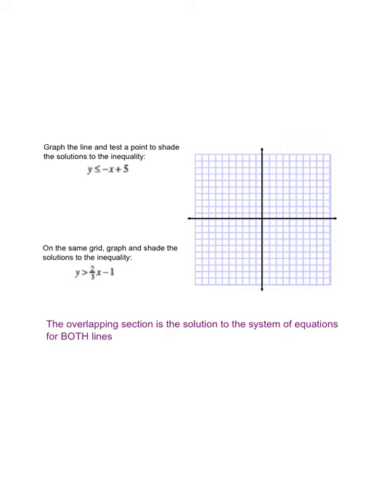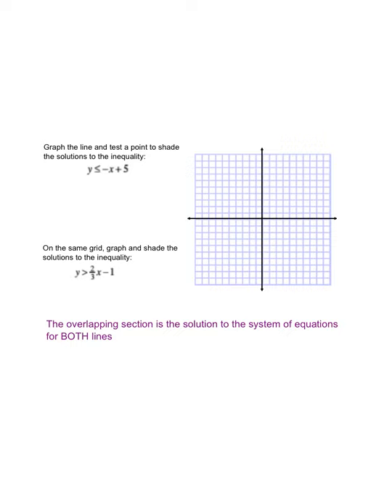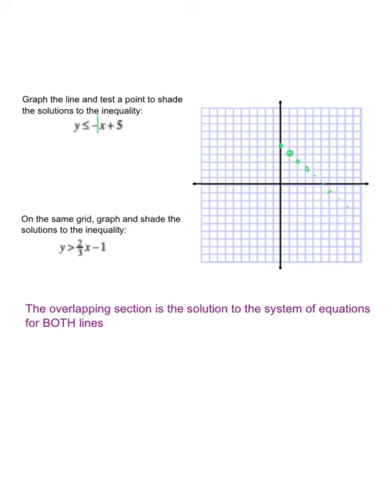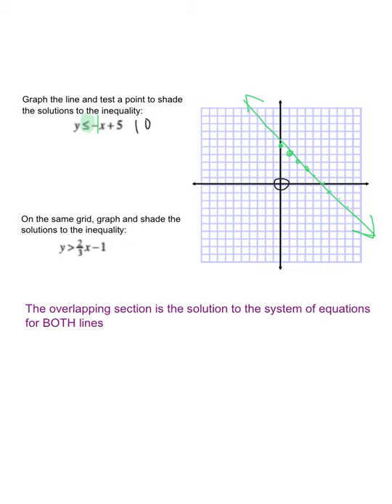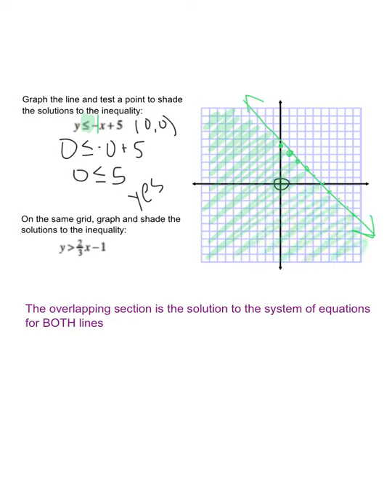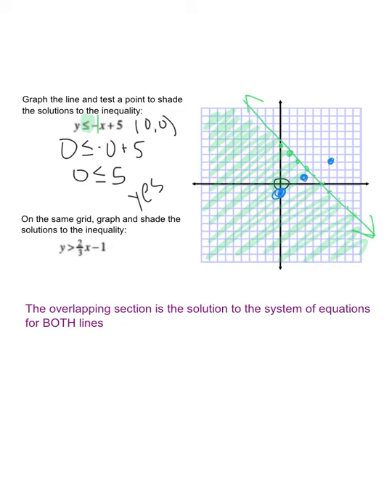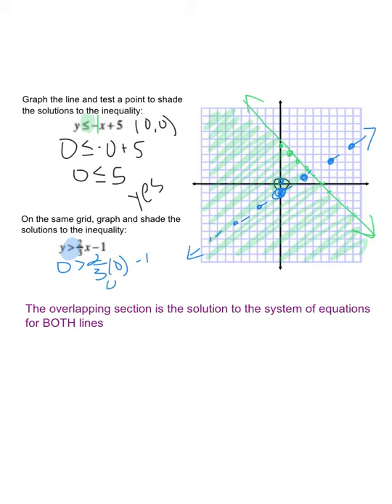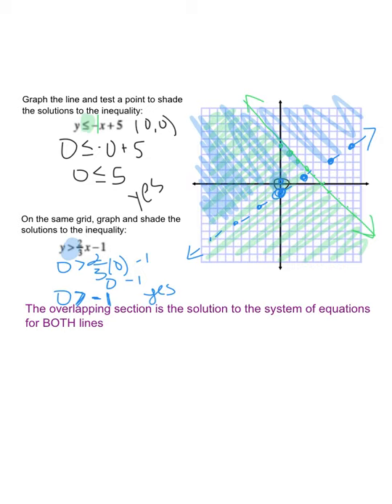System of inequalities